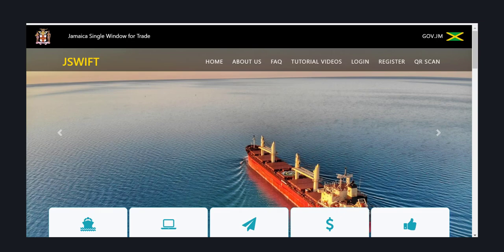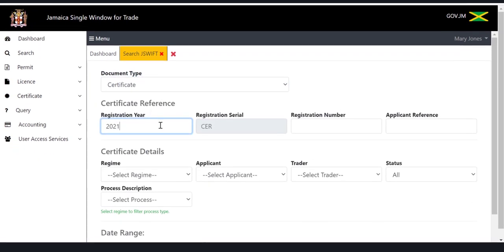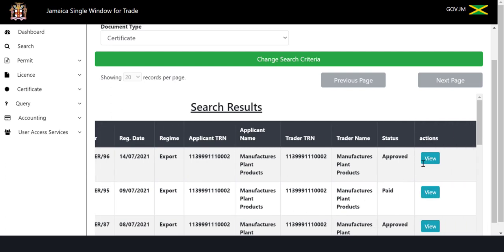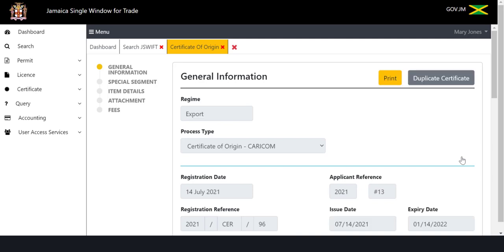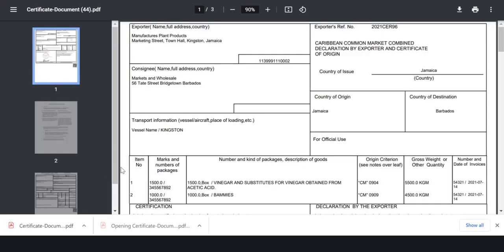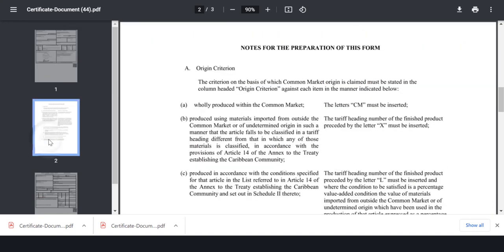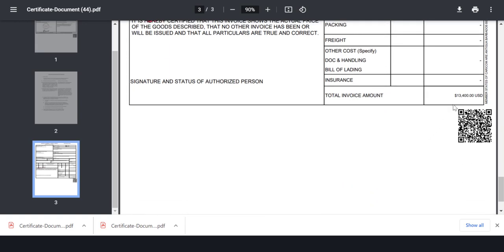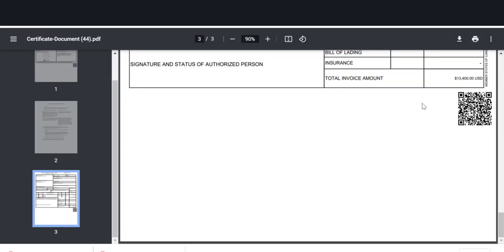How to Print a JSWIFT Approved Certificate of Origin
Printing a Certificate of Origin:

 First you must search for the Application using the appropriate Search Criteria. Then Select the Print Option on the General Information Page.

Please note only an application showing the status “Approved” can be printed.
•  Click View
The approved application will be opened
•  Select Print
The PDF document will be downloaded to your computer.

Certificate of Origin and other Associating Documents
• The system will automatically generate the following documents for an approved application:
•  Certificate of Origin – With authorized signature and stamp
•  CARICOM Certificate of Origin- Stamped by-With authorized stamp
•  JN2/JN3 Certificate of Jamaican Origin- Auto generated for prepared CARICOM Applications that contain Garments/clothing. This means that the applicants preparing a CARICOM application that fits this criteria will only need to complete the application for CARICOM certificate of origin and the system will generate the JN2/JN3 Certificate.